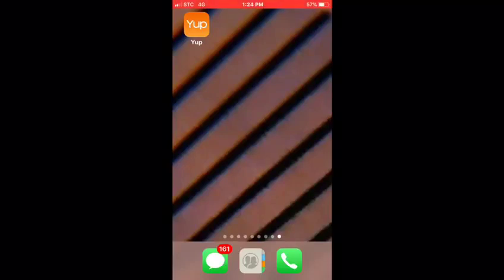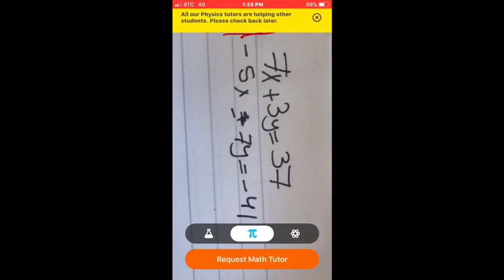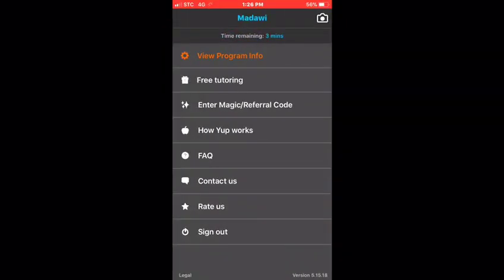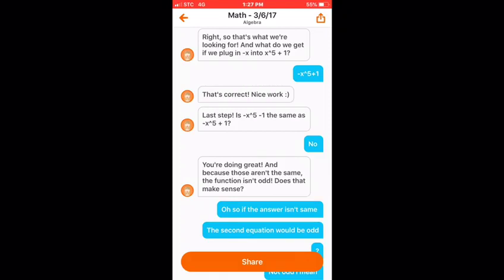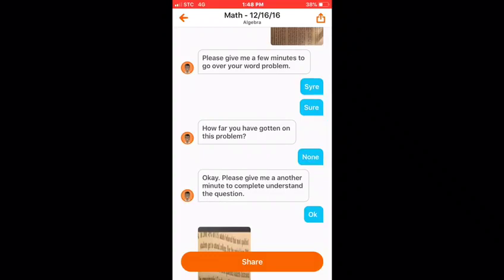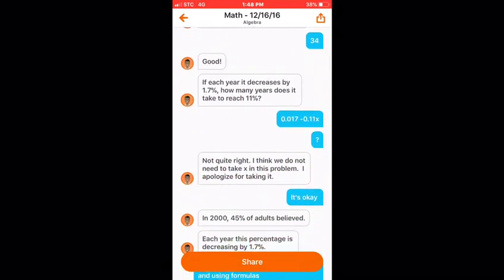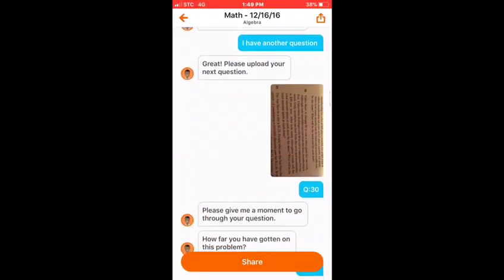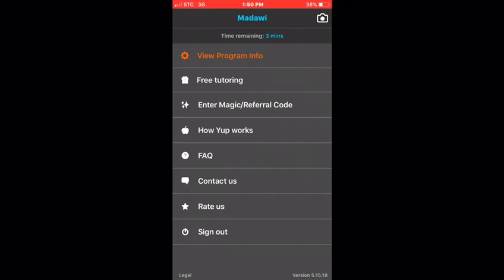Yup - Math Homework Help and Tutor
Yup is a math support 24/7.
It is a paid tutor program that helps with understanding and solving homework problem and help you study for an exam